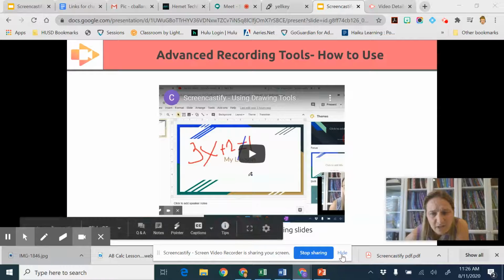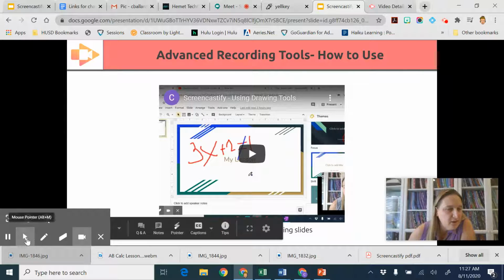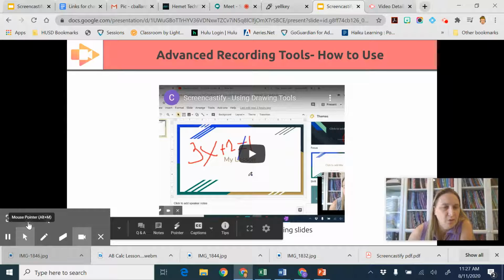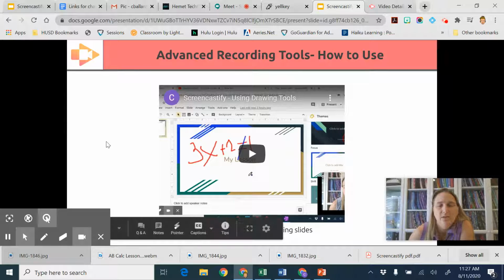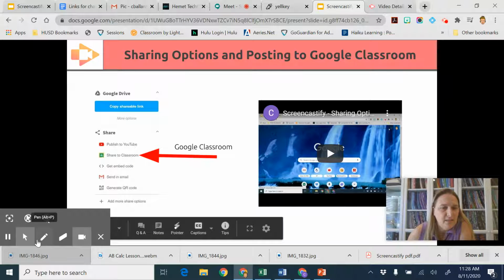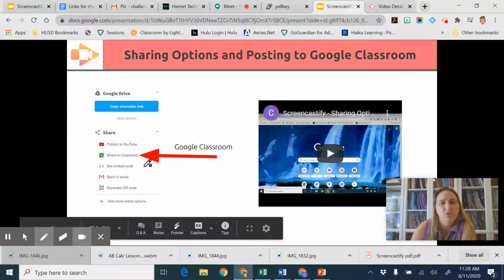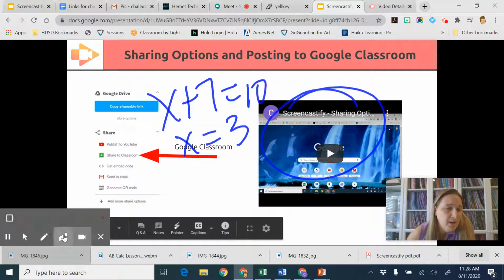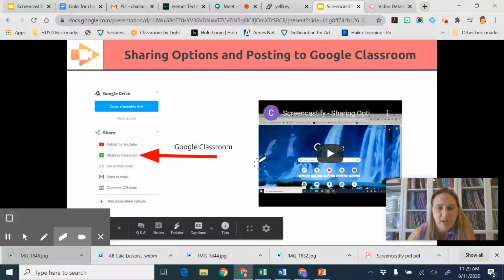AB Calc Sample Lesson 1